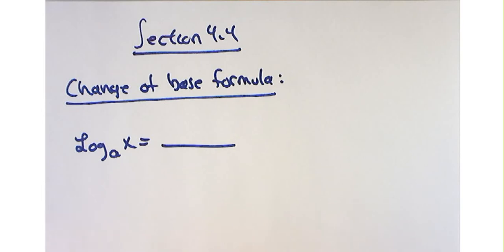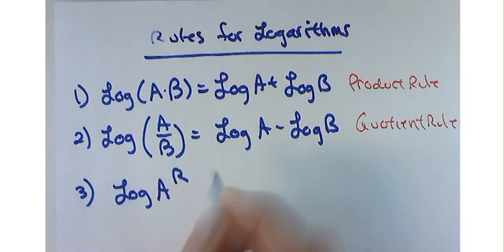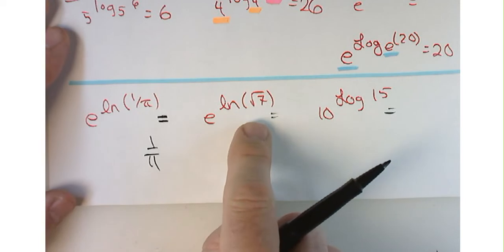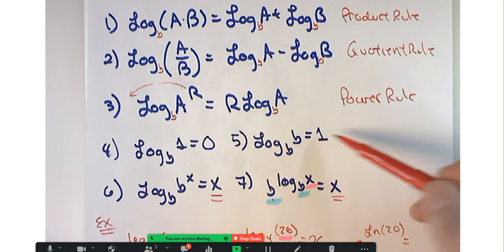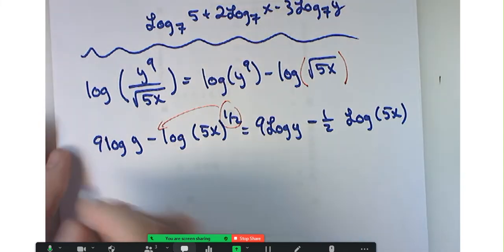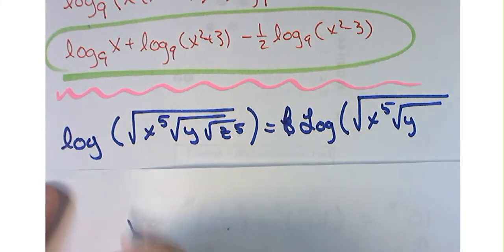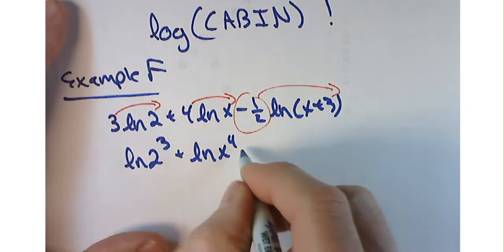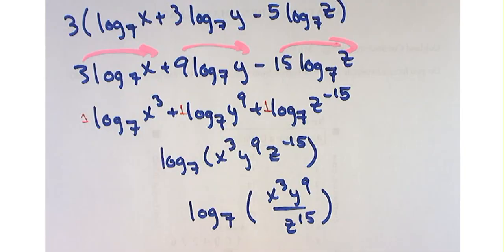Section 4.4 Properties of the Logarithm (Winter 2022)